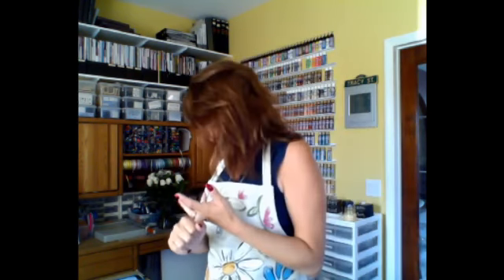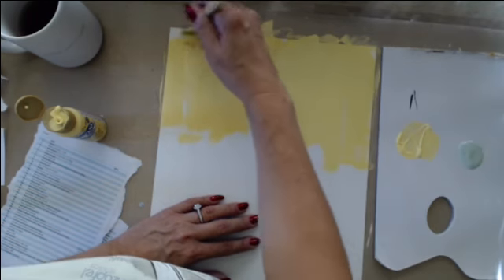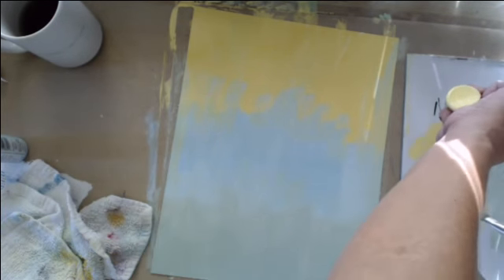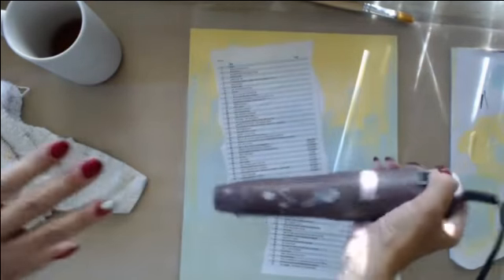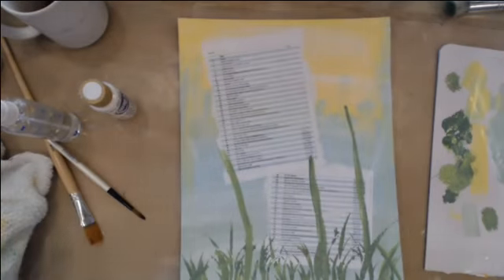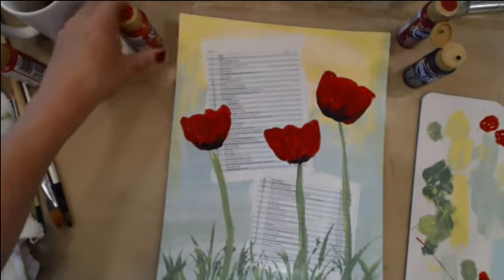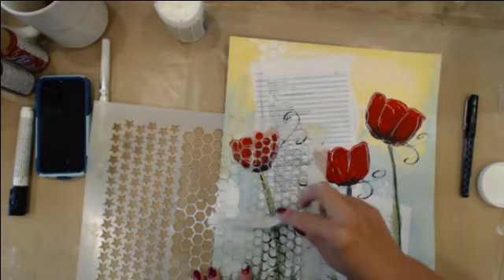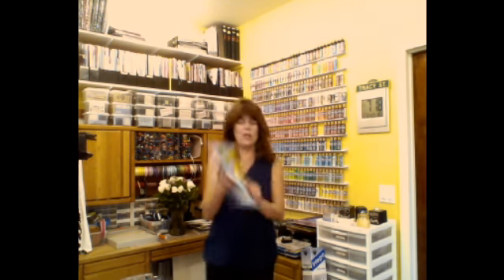Mixed Media Monday 5/12/14 with Tracy Weinzapfel - Life List